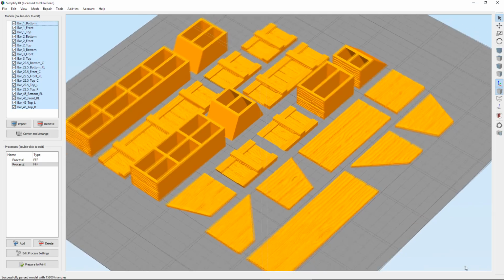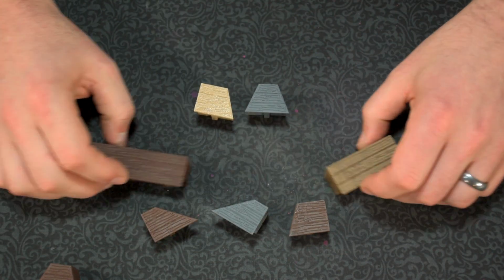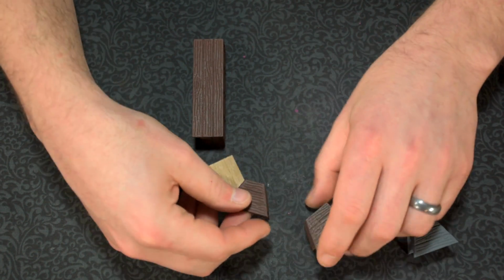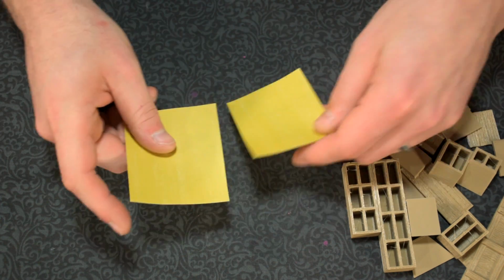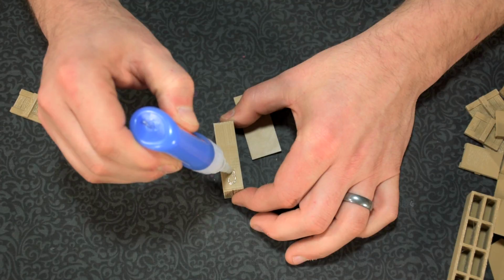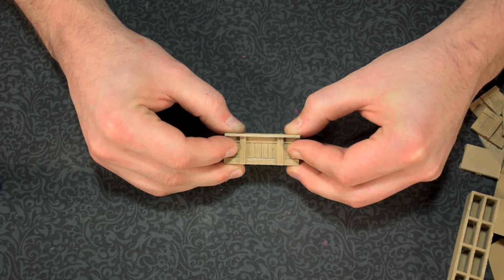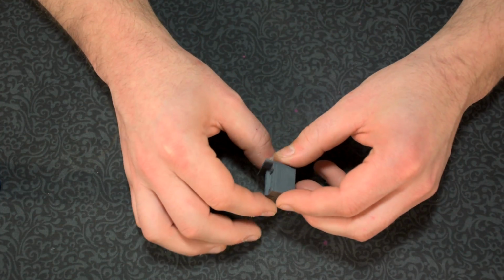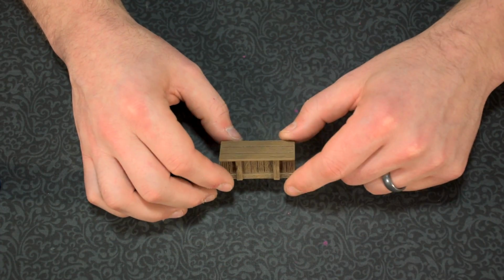3DD - Free 28mm Modular Bar System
Today we're taking a look at a FREE fileset created by the user Curufin on Thingiverse. Its a modular bar / counter top / table system you can use for your 28mm terrain layouts.